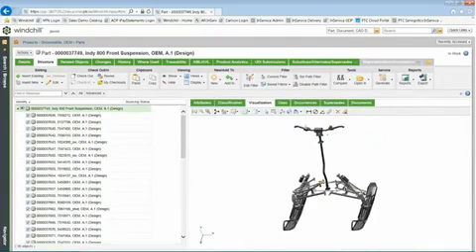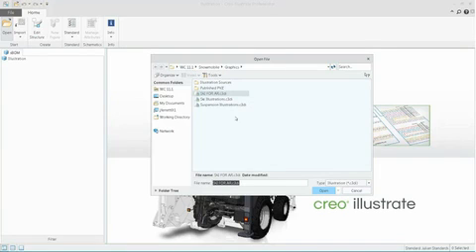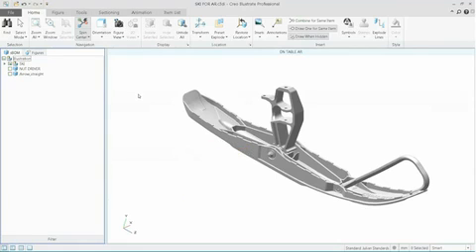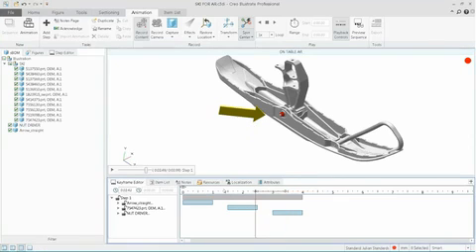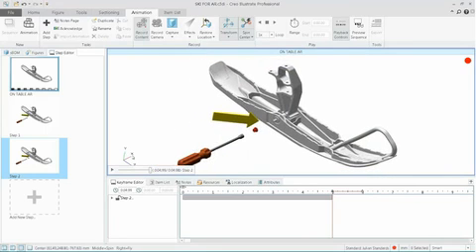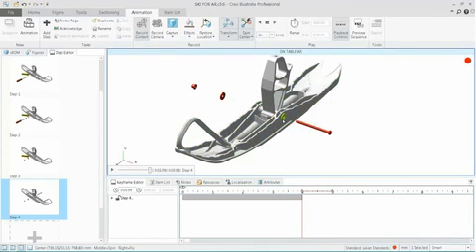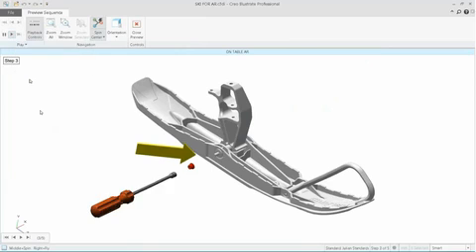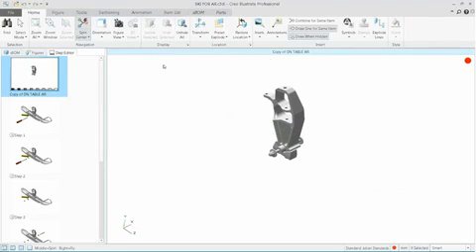Develop AR-Compatible 3D Content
Presented by Julian Ferrett

Watch Part Two to explore how Creo Illustrate can help you build the content your tech pubs team will need to assemble AR experiences. Learn about:

- Reusing CAD data to generate technical illustrations
- Keeping illustrations up-to-date with current product changes
- Developing part illustration sequences